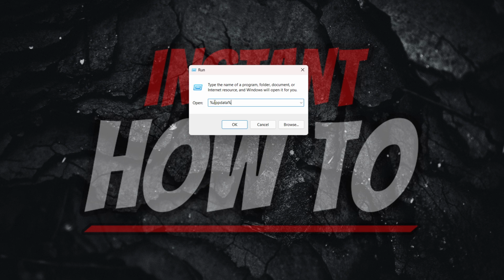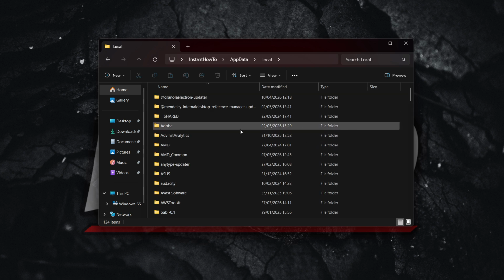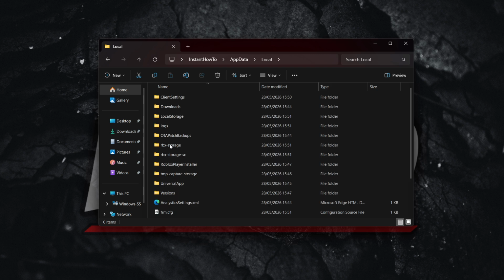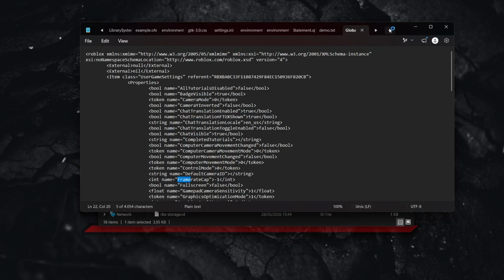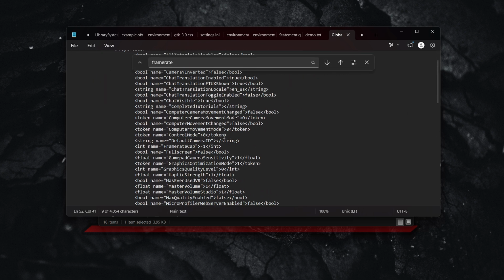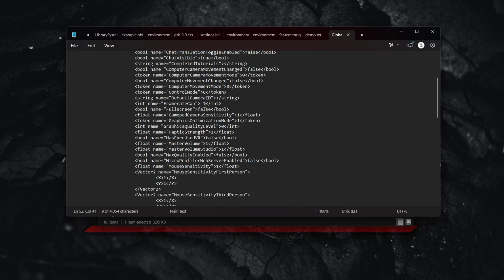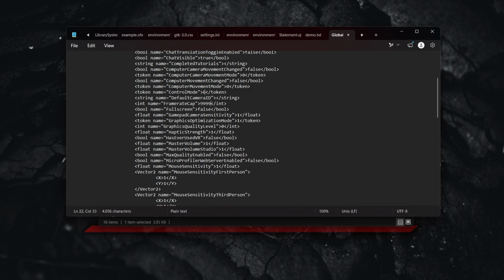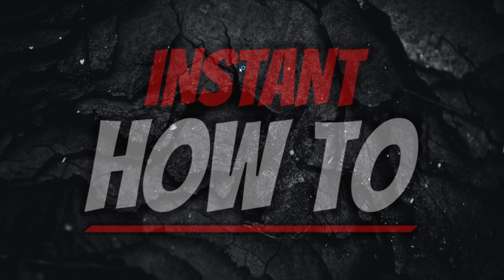How To UNCAP FPS In Roblox (QUICK & EASY) 2026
In this video, I'll show you how to uncap fps in roblox. This is a full guide on how to remove the frame rate limit in roblox games in 2026. In case you've been trying to increase the fps in roblox for a smoother experience, this is the video you need to see!